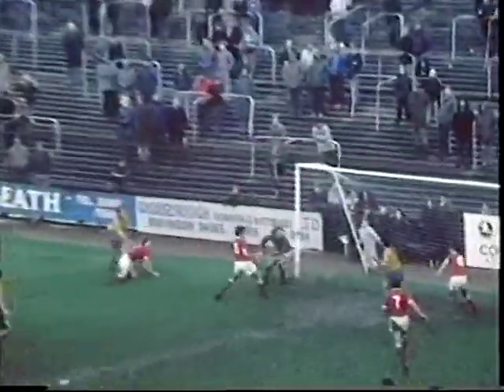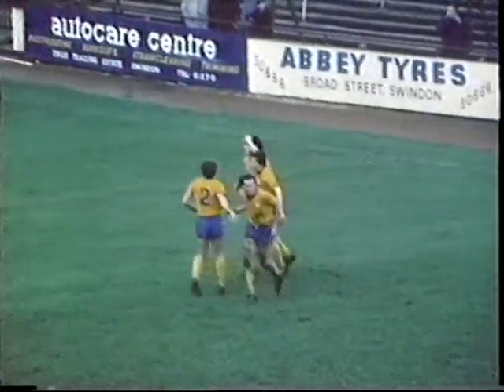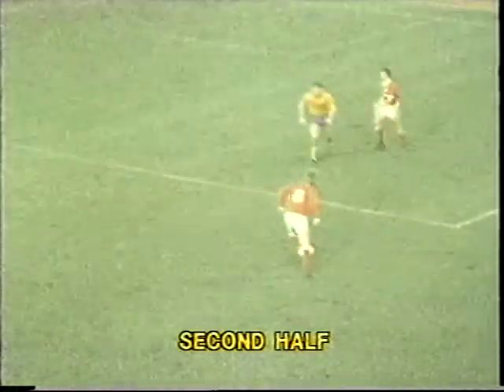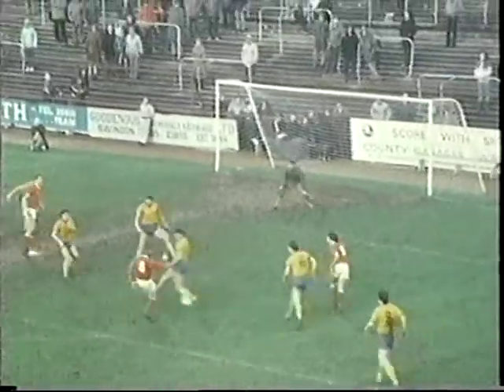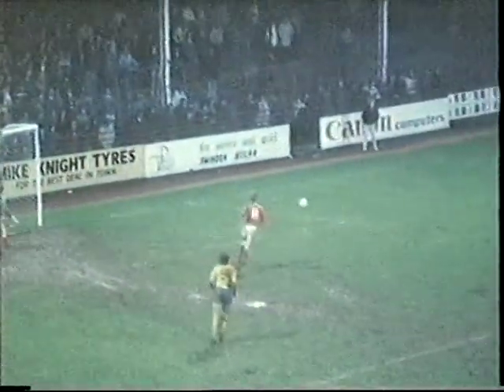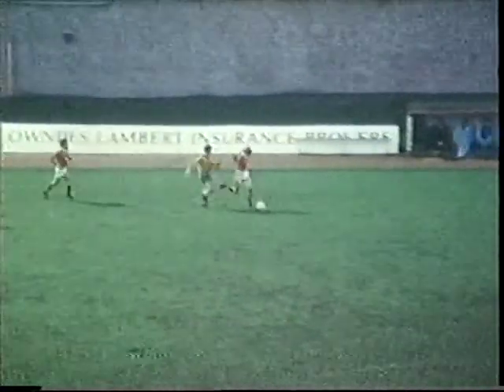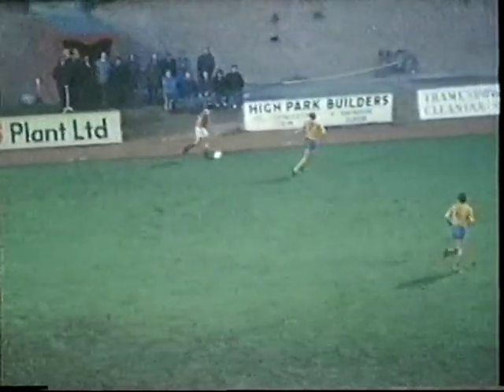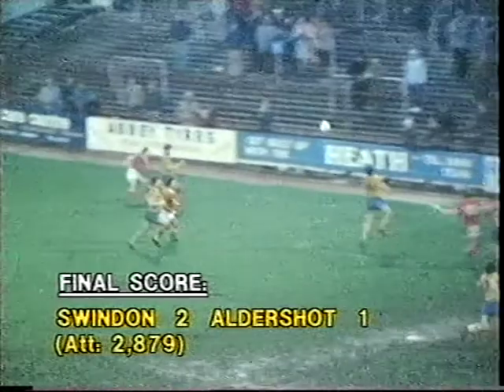1984-11-24 Swindon Town vs Aldershot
Lou Macari pokes home the winner, as the Town come from behind to beat Aldershot.